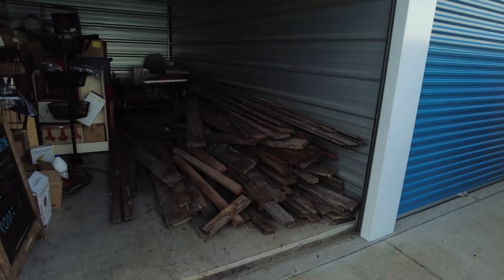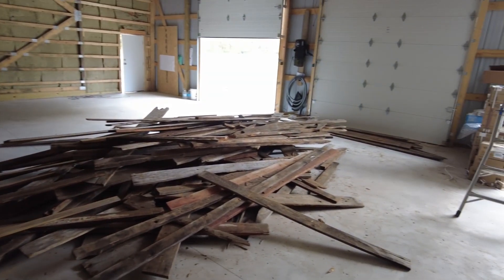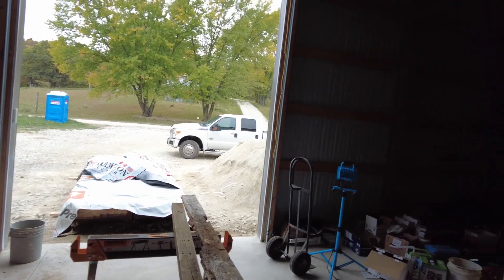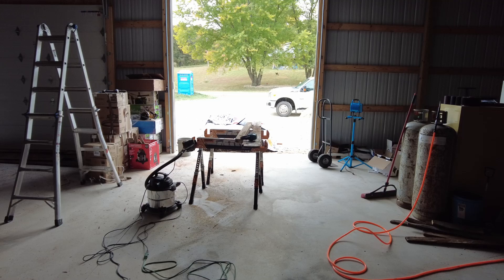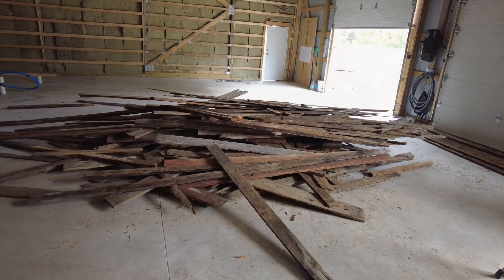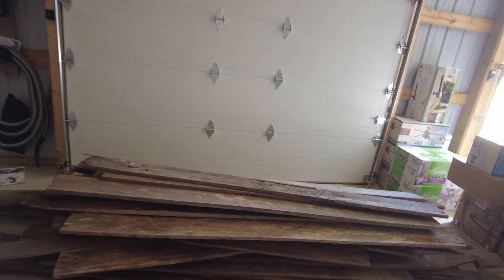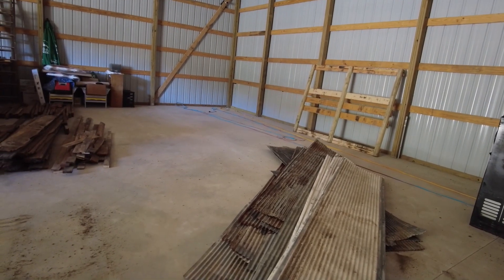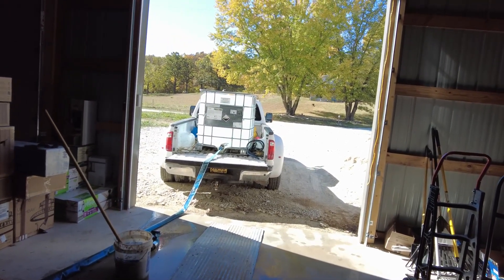Took A Week of Vacation (128)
Y Creek Acres:  Working with the restore woodworking brush